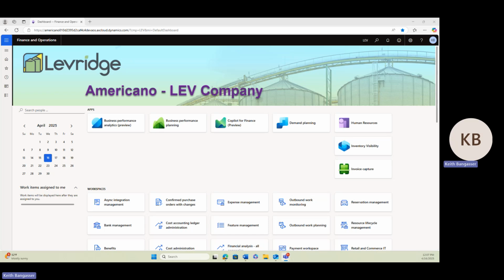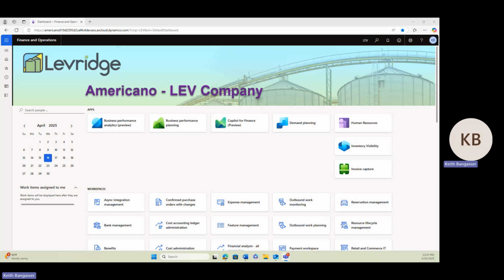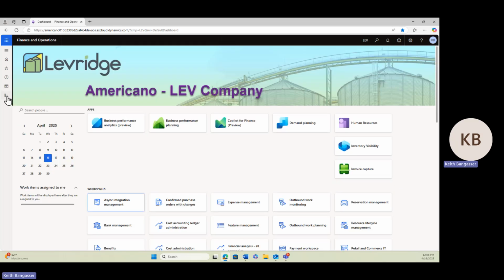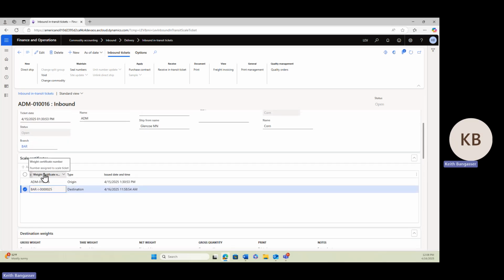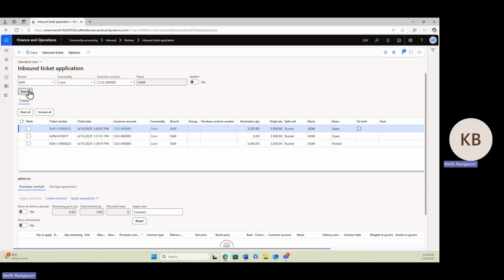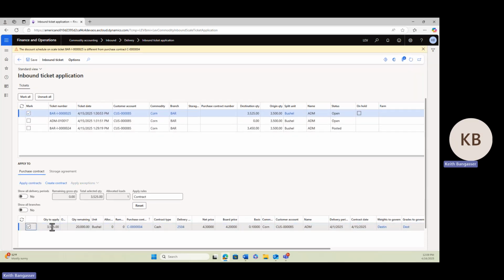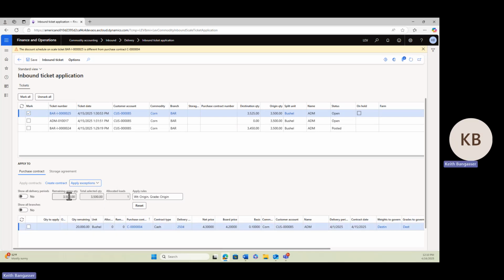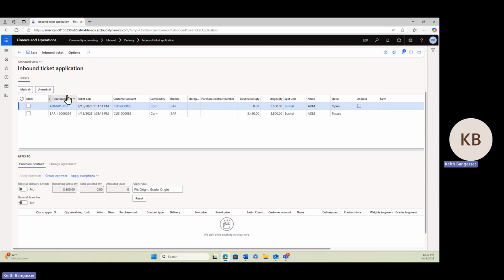Levridge Commodity Accounting: Override Purchase Contract Weights and Grades at Time of Application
This feature provides an option to identify which weights and grades to use on a per ticket basis when applying to the contract on the inbound ticket application form. The feature would need to be enabled in Commodity parameters on the Contracts tab under Commodities 'Allow weight/grade override'.

Prior to this feature, the system uses the contract designation to determine if it should use origin or destination weights and grades when it applies tickets to contracts. From time to time, a ticket or group of tickets might need to use the other weights and grades from what the contract specifies. For example, contract says to use origin weights and grades, but the origin weights and grades are not valid, so they need to use the destination weights and grades for this ticket.